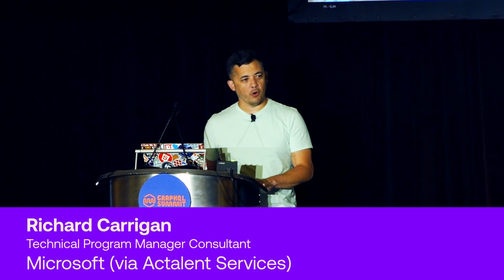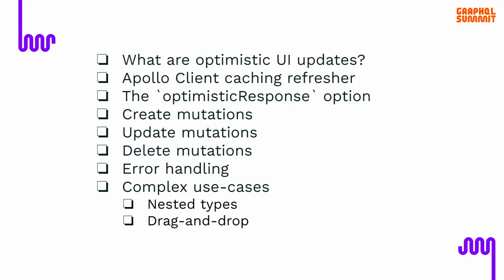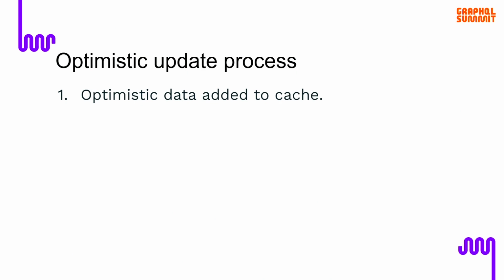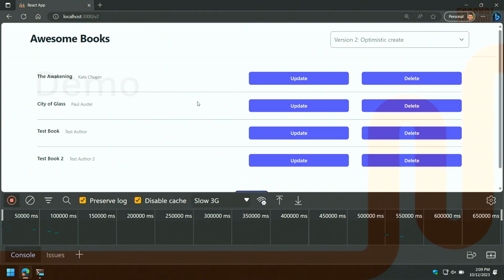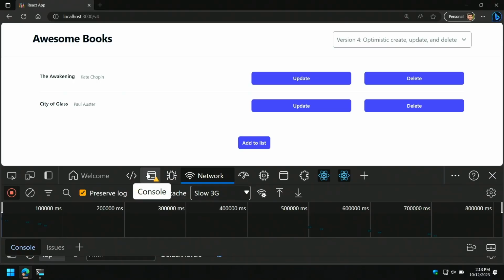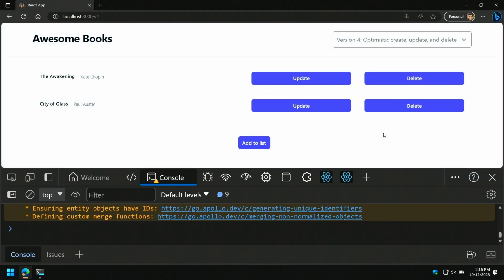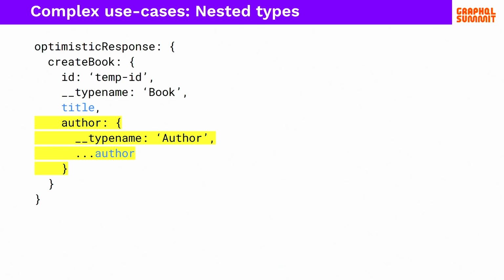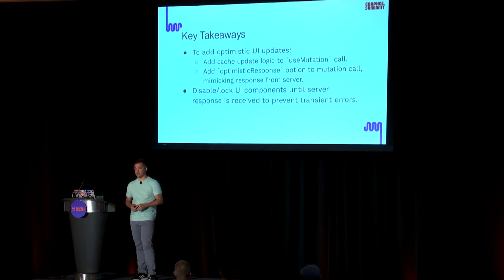Optimistic UI updates with Apollo Client and React - Richard Carrigan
Configuring optimistic UI updates can’t be done with a single line of code - but it’s made easy using Apollo Client and Apollo Server. In this talk Richard Carrigan shows us an example implementation for all CRUD operations using React and Node, and shows us how to put all the pieces together to handle drag and drop reordering.